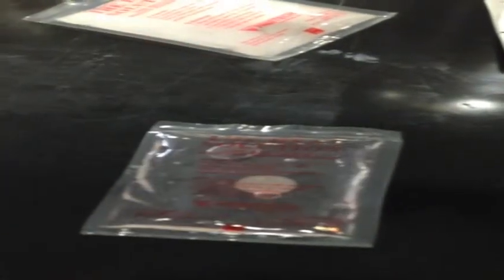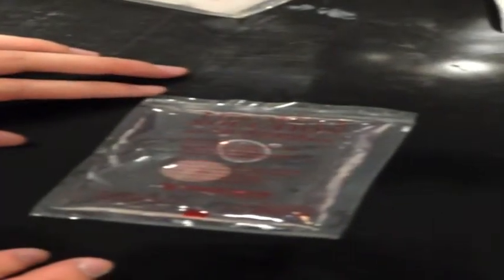exothermic reactions: heat pack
These heat packs were actually developed for the army so soldiers could keep their hands warm for extended periods of time. When the liquid gets agitated, crystals begin to form rapidly giving off heat in the process. These are reusable, just put them in boiling water until all the crystals disappear.